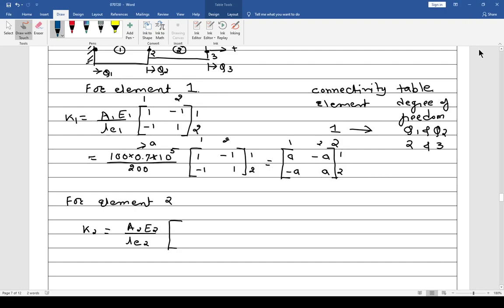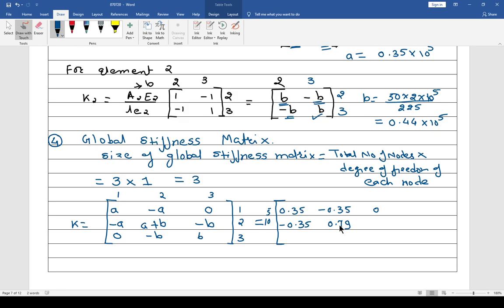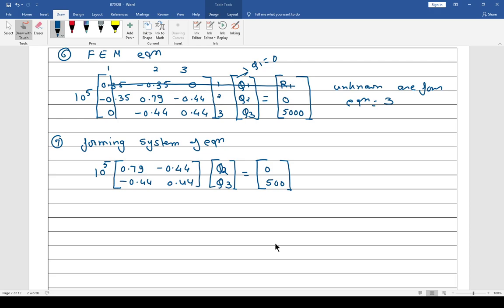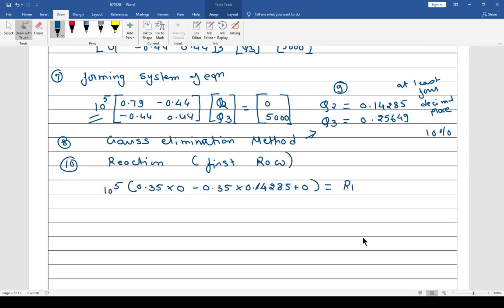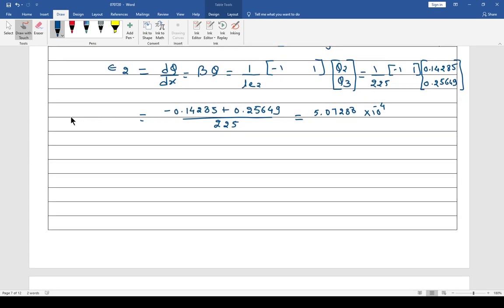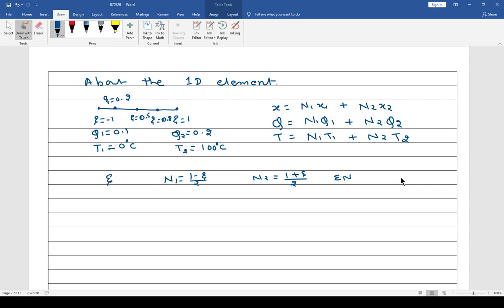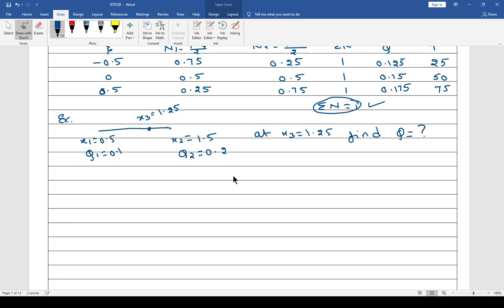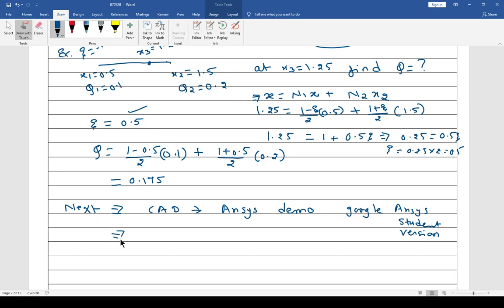5 Finite Element Analysis Lecture